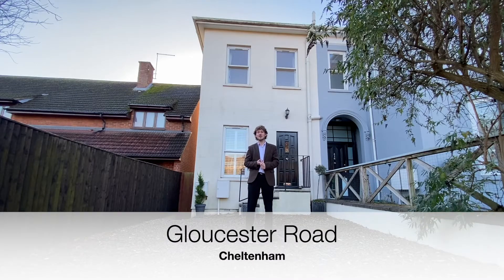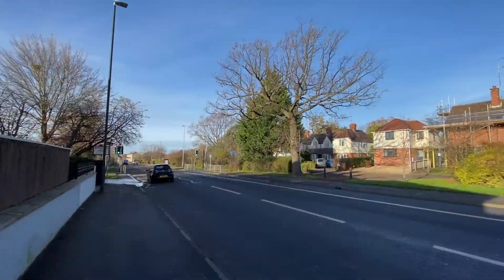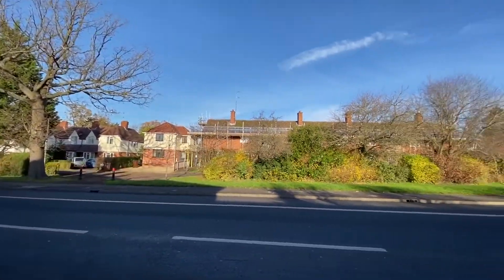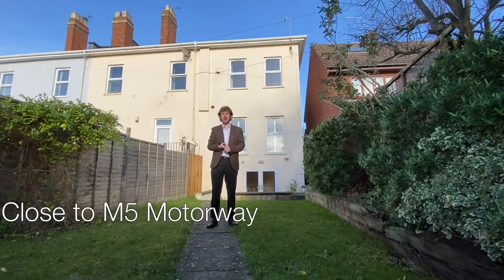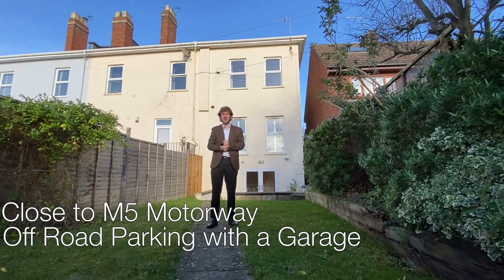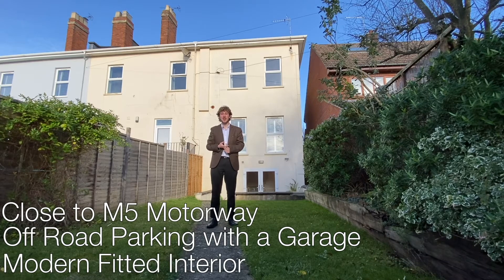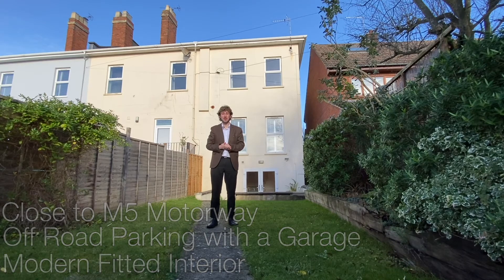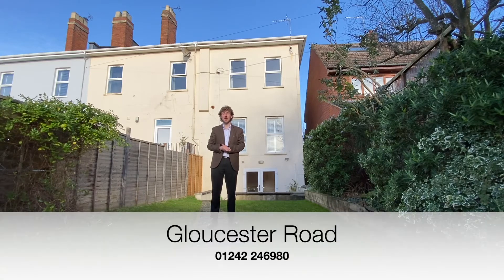Gloucester Road - Cheltenham